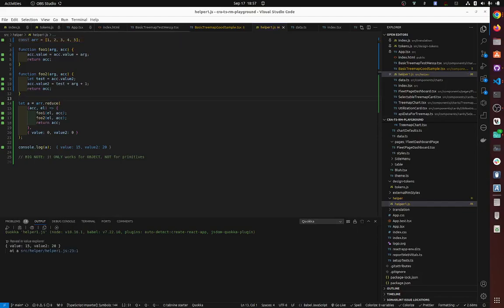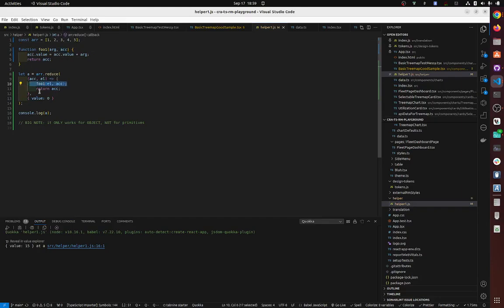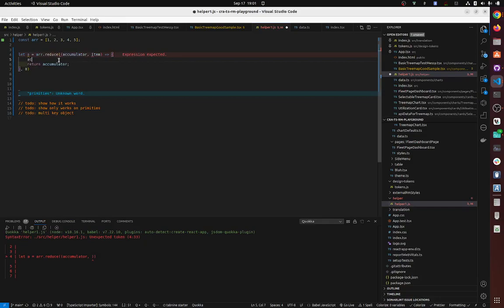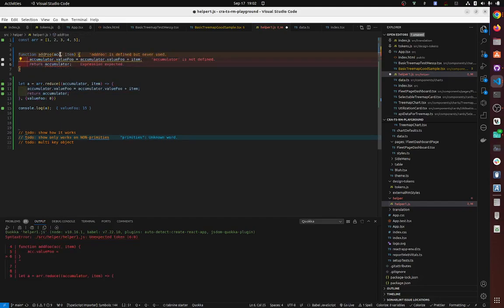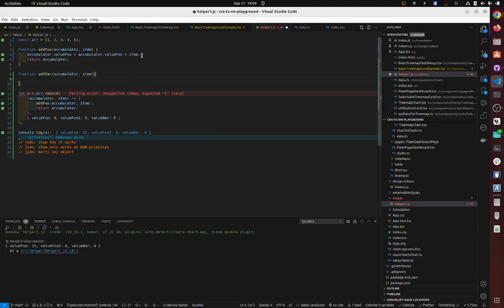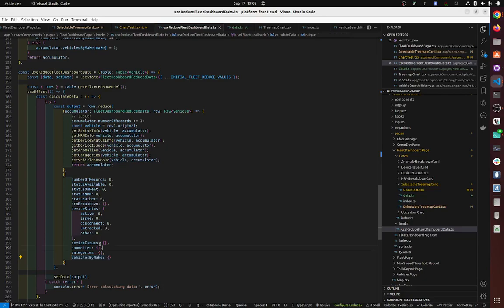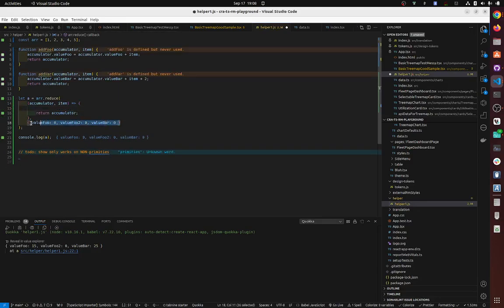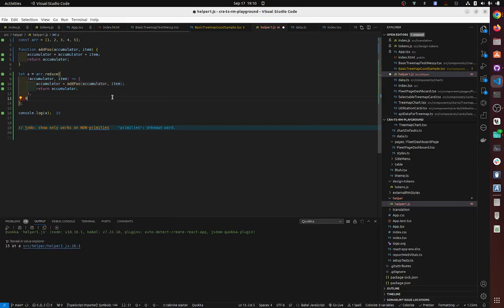Reduce Method and Populating Object one by one